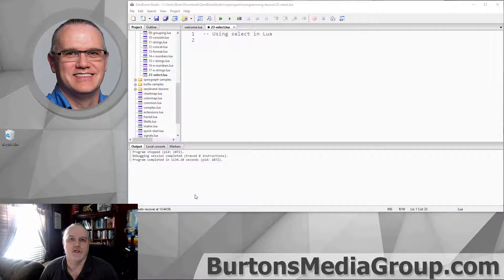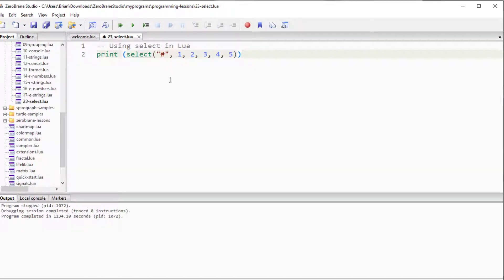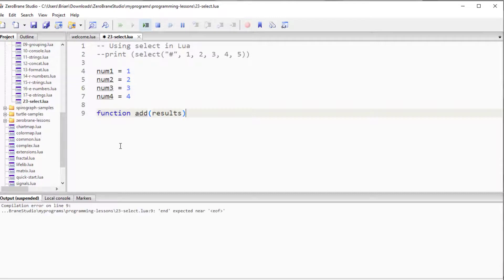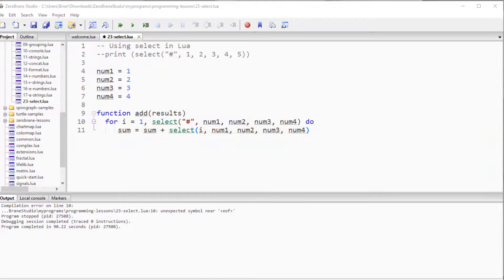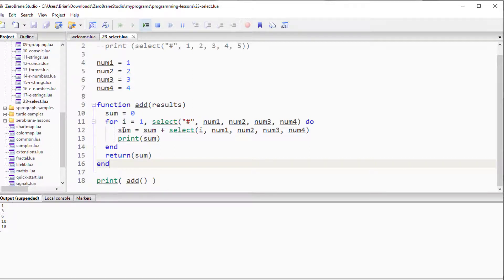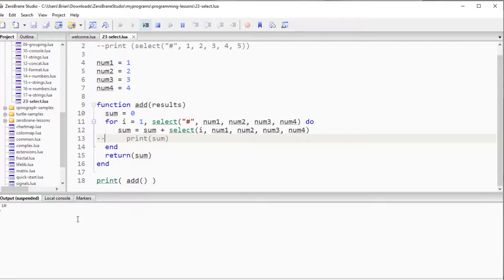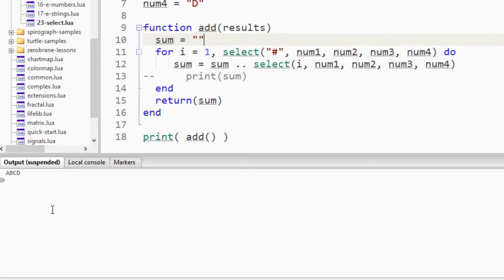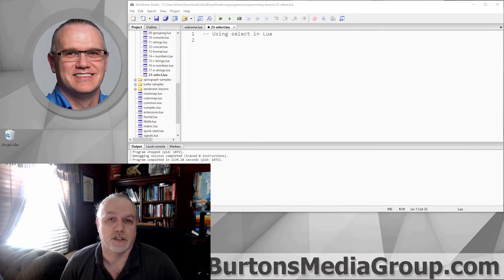Learning Lua - Part 23: Using the Select Command in Lua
We had the request for a tutorial on using the Select command in Lua, so here it is!
Is there something you would like to see or learn more about?